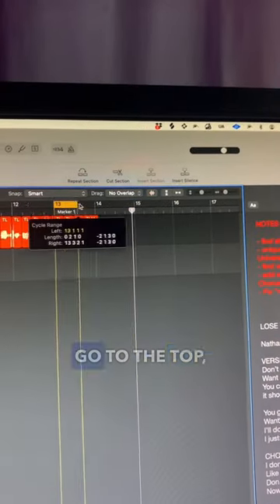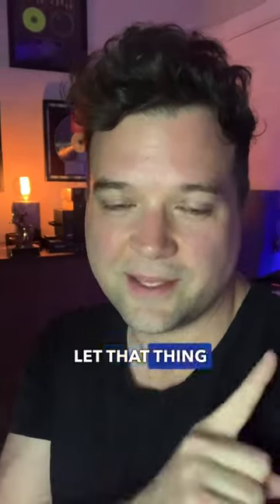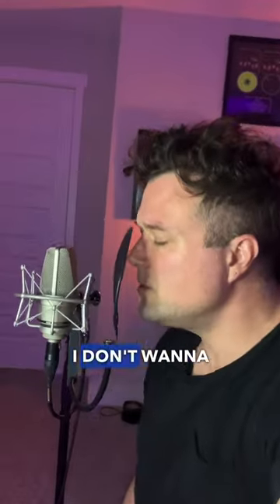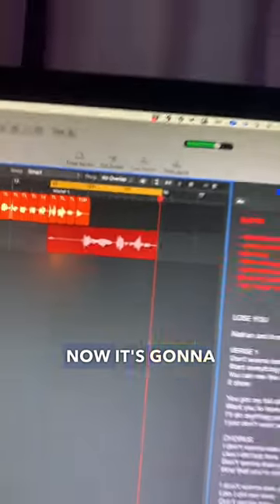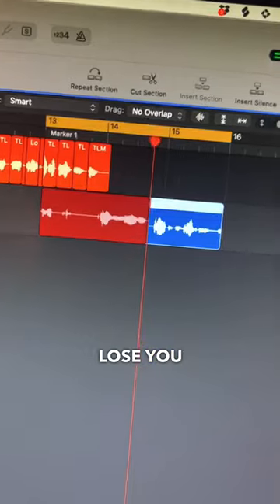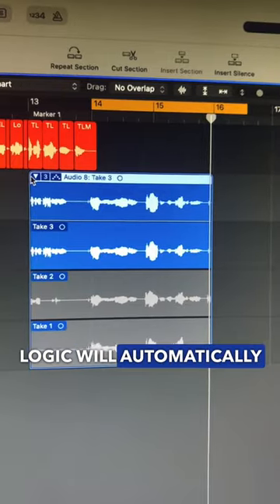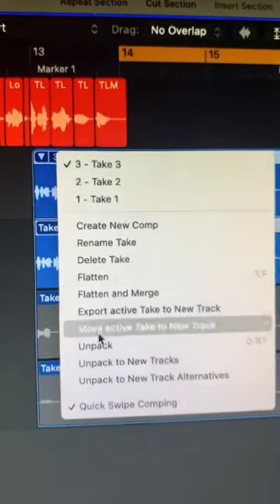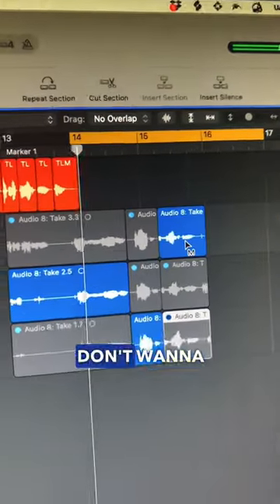HOW TO RECORD PERFECT VOCALS!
Here is a tip to record your vocals perfectly every time!